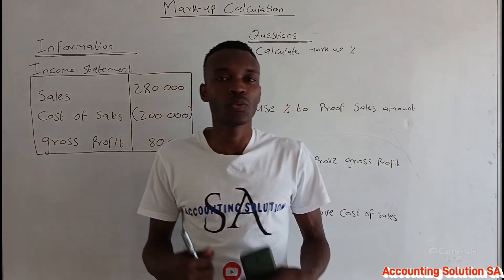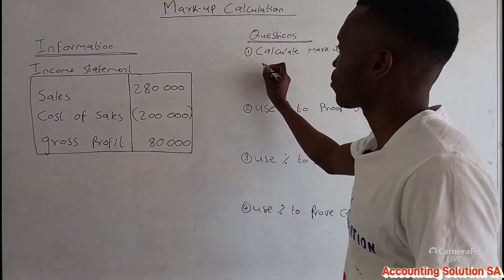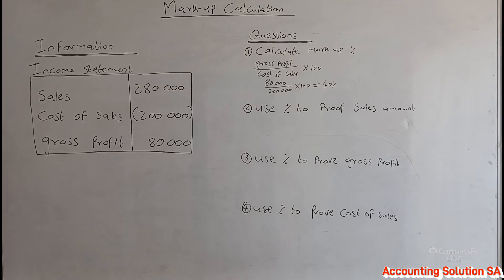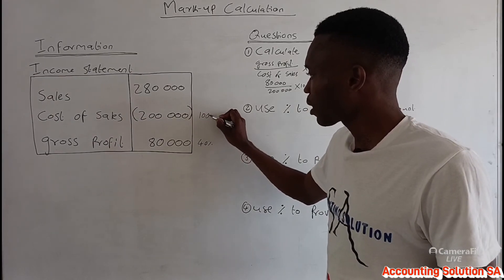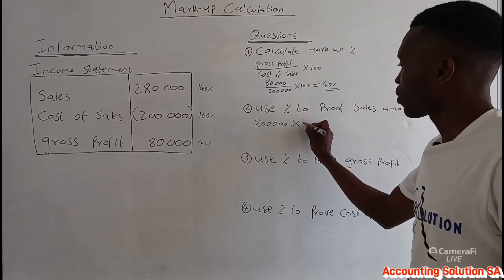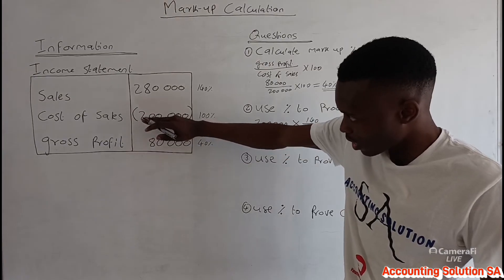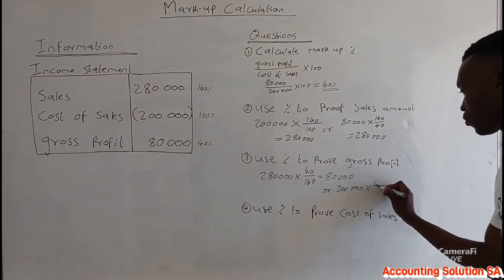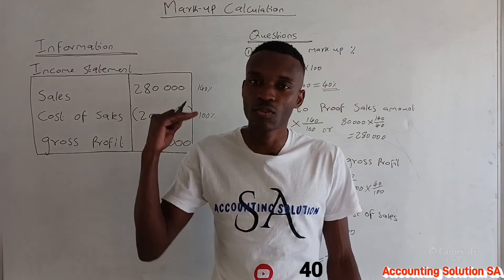How To Calculate Mark-up Percentage [selling price, cost of sales and gross profit]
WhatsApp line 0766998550